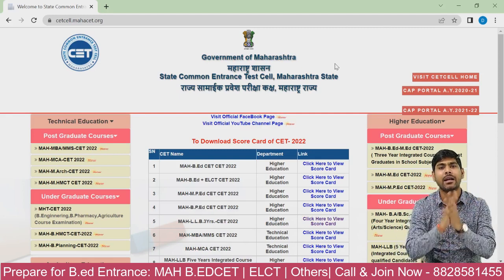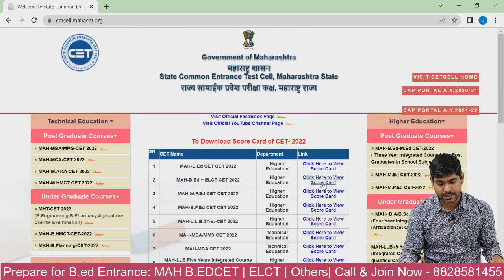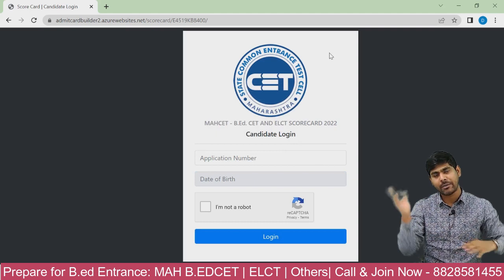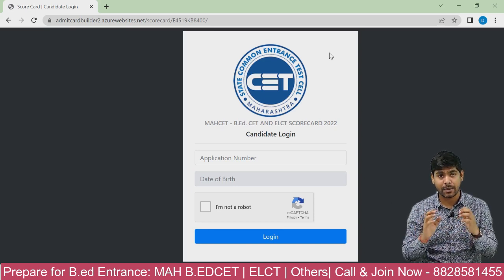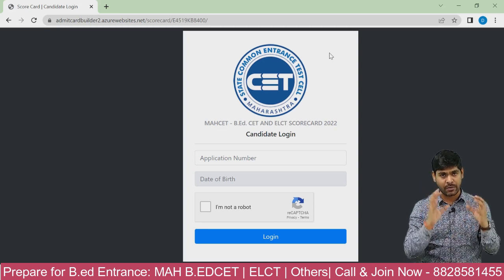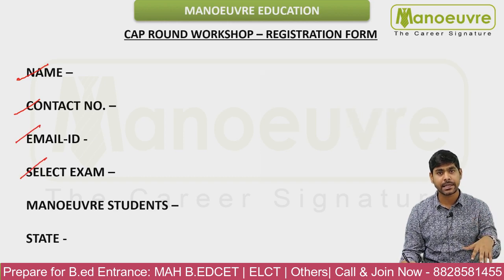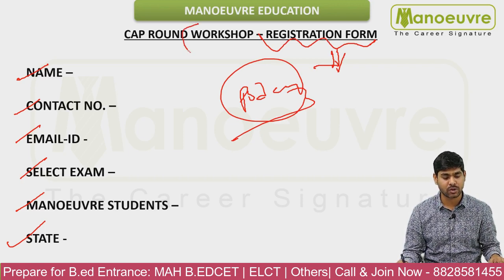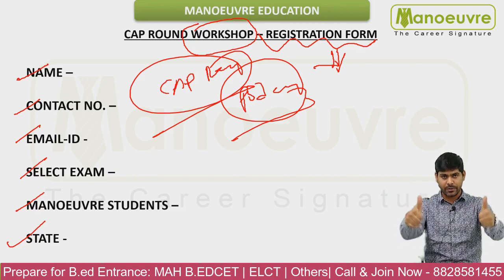MAH B.ED CET & ELCT 2022 | Result OUT !!!! | Check Now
Prepare for B.EDCET/ELCT 2023 :
 Target Top College

Manoeuvre Education

Program Links -